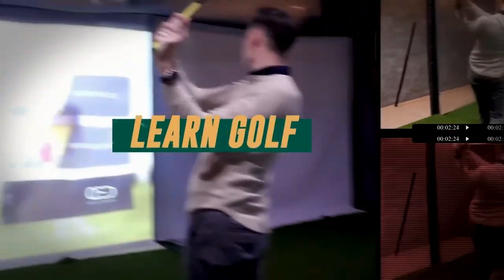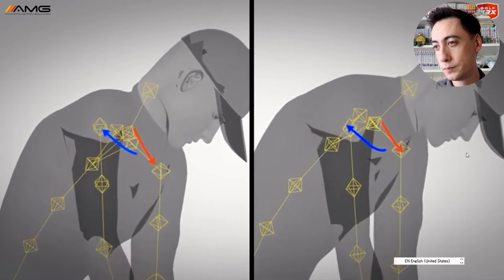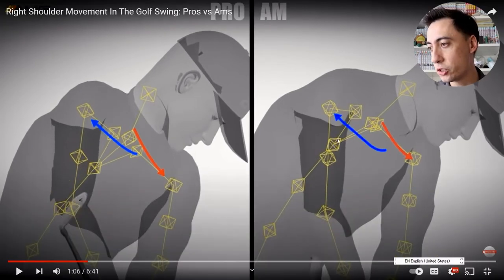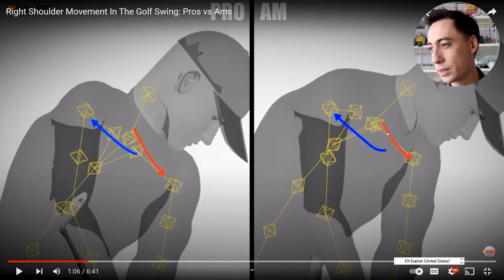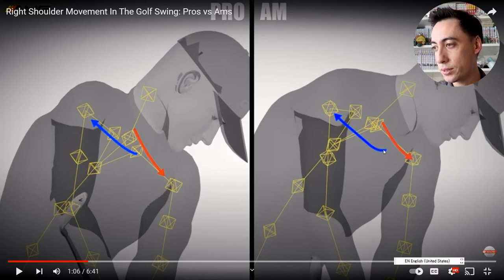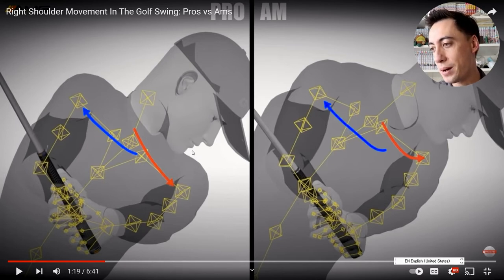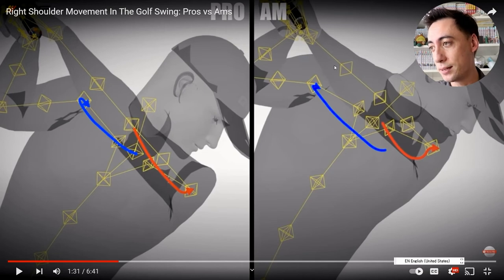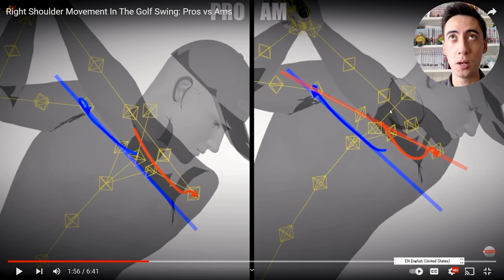Pro vs Am (Left & Right) Shoulder Movements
(Check Out NEW Website)